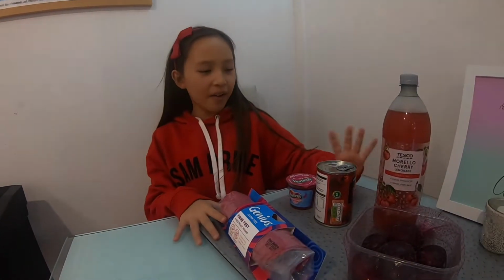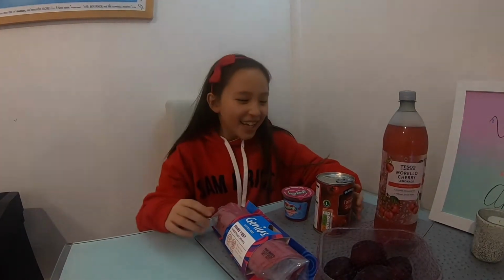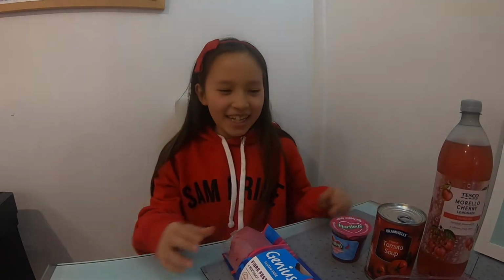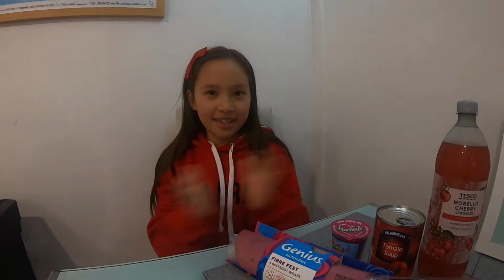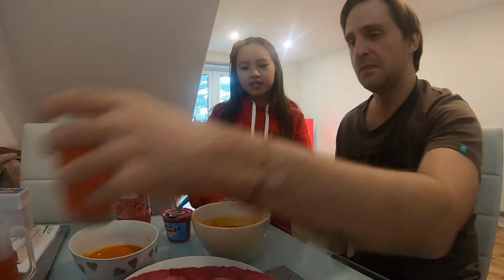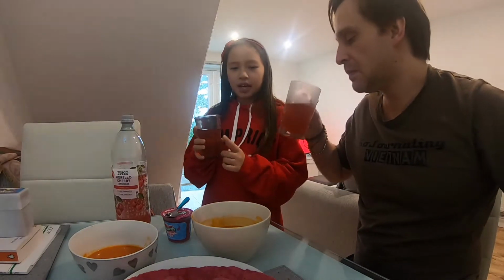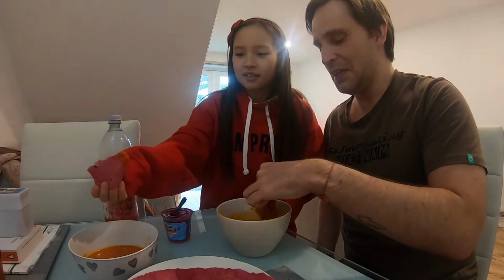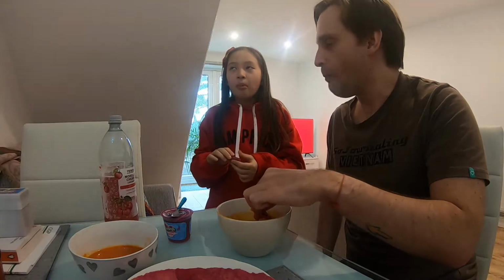EATING RED FOOD ALL DAY. EPISODE 40